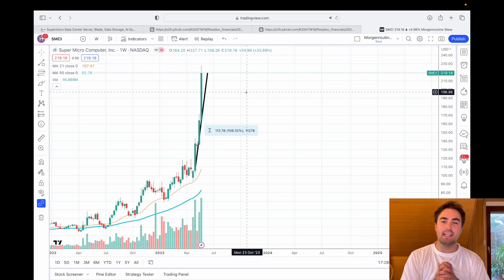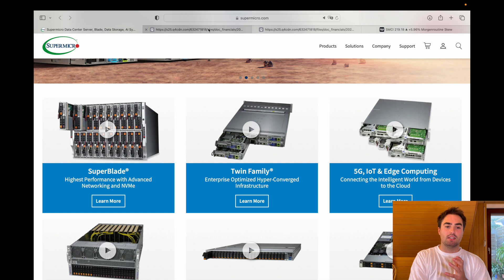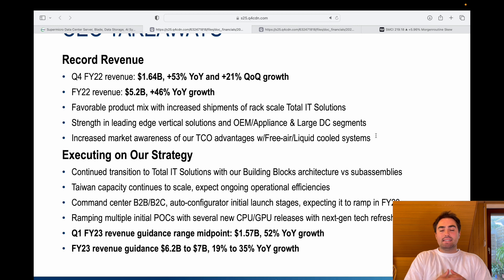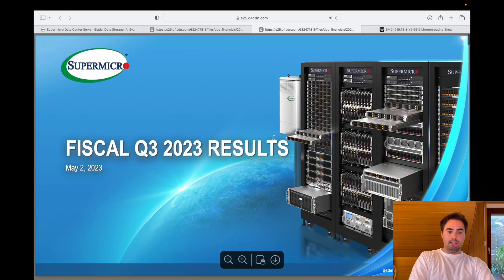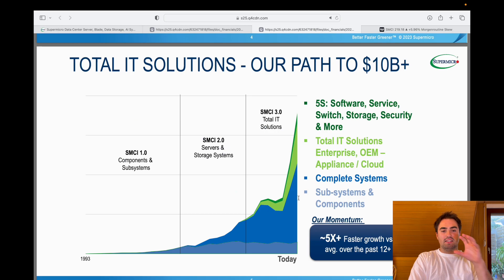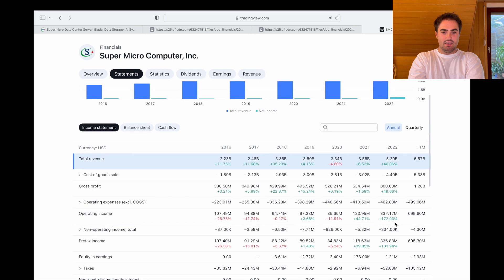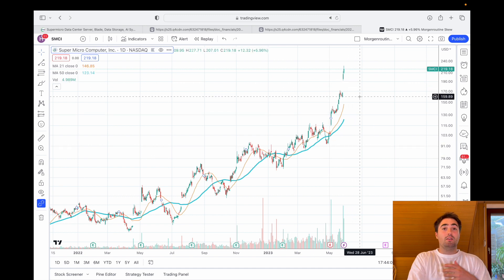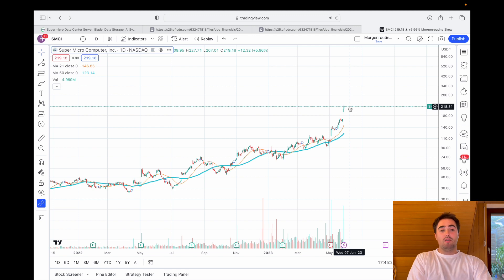AI Stock | Super Micro Computer STOCK worth buying ?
Unlocking the Future of AI: Super Micro Computers and Nvidia | Tech Exploration

Join me as I dive into the world of cutting-edge technology and explore how Super Micro Computers and Nvidia's advanced chips are revolutionizing the field of artificial intelligence (AI).

In this video, I uncover the incredible capabilities of Super Micro Computers and Nvidia's powerful chips that are driving the future of AI innovation. Discover how these industry-leading companies are at the forefront of developing groundbreaking solutions that are transforming industries across the globe.

From intelligent autonomous vehicles to intelligent medical diagnostics, the applications of AI are vast and rapidly expanding. Super Micro Computers and Nvidia are key players in this landscape, providing the essential hardware that powers the AI revolution.

I'll delve into the technical details, exploring the unique features and functionalities of Super Micro Computers' cutting-edge server solutions, perfectly complemented by Nvidia's high-performance GPUs. Together, these technologies form the backbone of AI infrastructure, enabling efficient data processing and accelerating complex computations.

As I discuss the potential of AI and the critical role played by Super Micro Computers and Nvidia, I'll also shed light on the impact of this technology on various industries, such as healthcare, finance, and autonomous systems. The possibilities are limitless, and I'll explore the exciting opportunities that lie ahead.

Engage with me in the comments section below, and let me know your thoughts on how Super Micro Computers and Nvidia are shaping the future of AI.

Don't miss out on this captivating exploration of Super Micro Computers and Nvidia's game-changing chips. Watch now and unlock the limitless potential of AI!

THIS IS NO FINANCIAL ADVISE YOU ARE RESPONSIBLE FOR 100% OF ALL YOU TRADE. I TAKE NO RESPONSIBILITY IF U BUY OR SELL SHARES DUE TO ME TALKING ABOUT THEM. SELLING OPTIONS IS VERY RISKY YOU MIGHT LOSE ALL YOUR MONEY.
YOU HAVE TO ASSUME THAT EVERYTHING I SAY IS WRONG AND WILL LEAD TO AT TOTAL LOST OF MY MONEY.